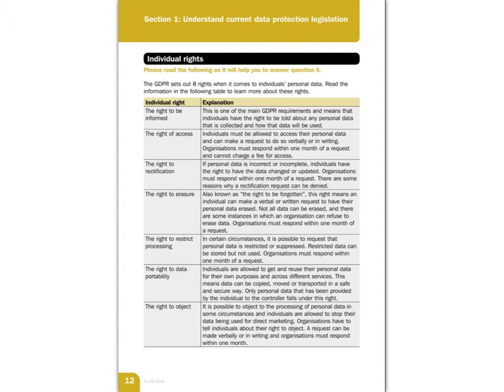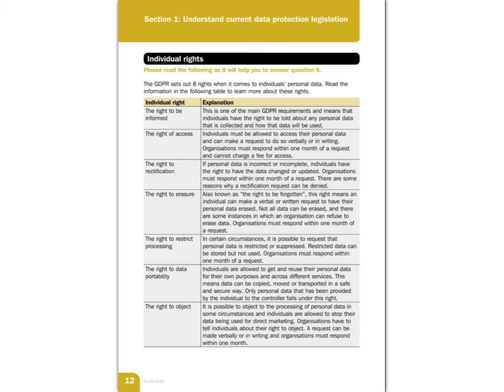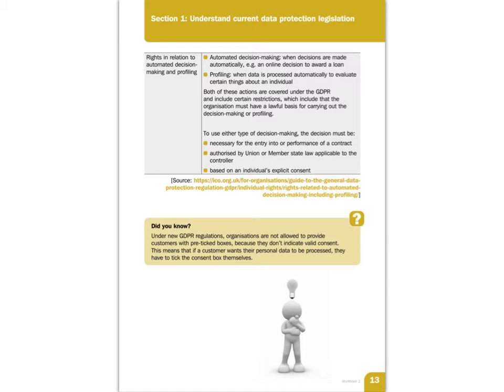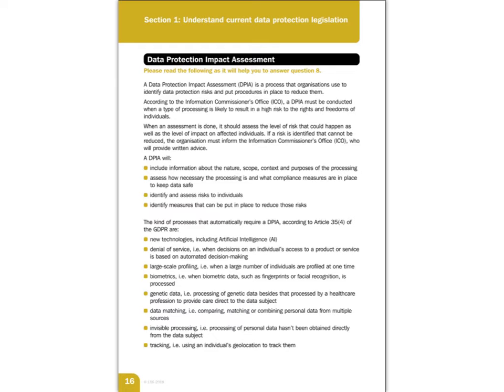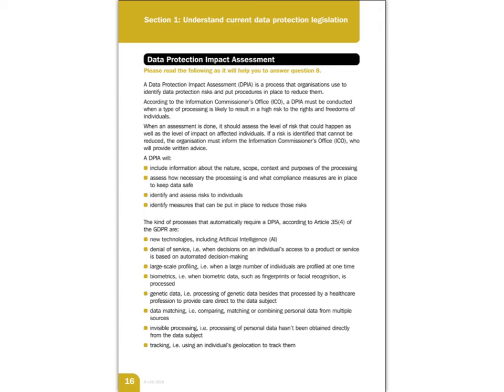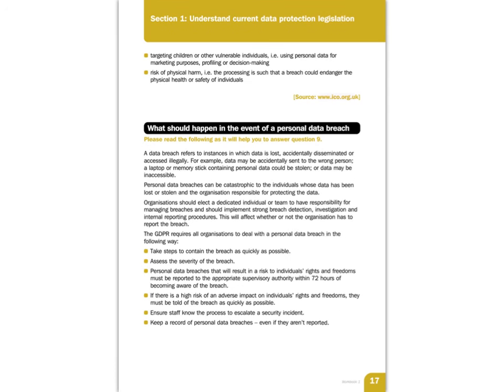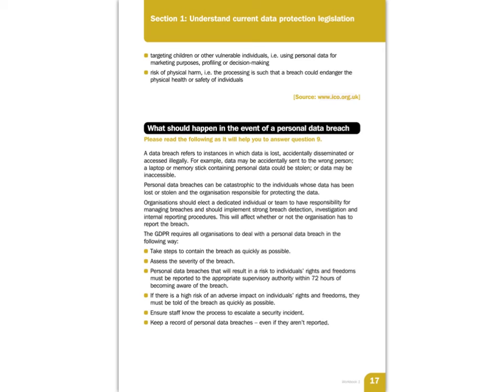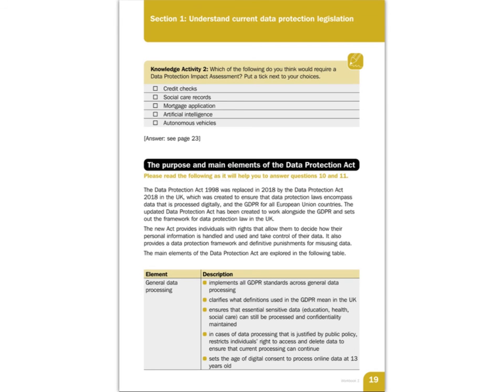Questions 6 - 9